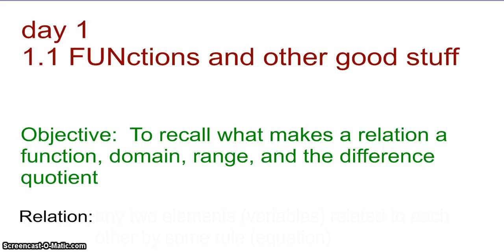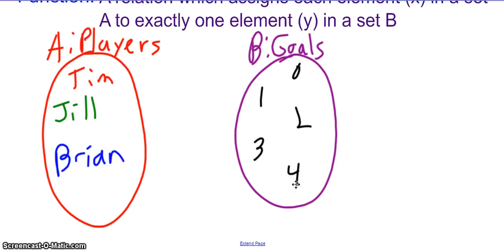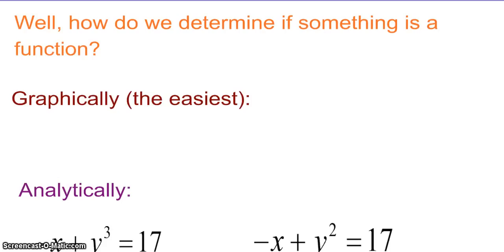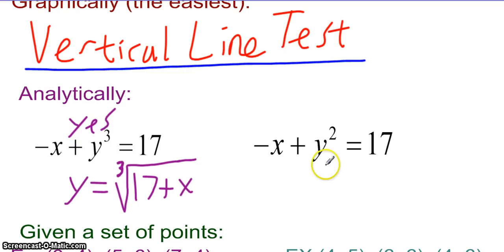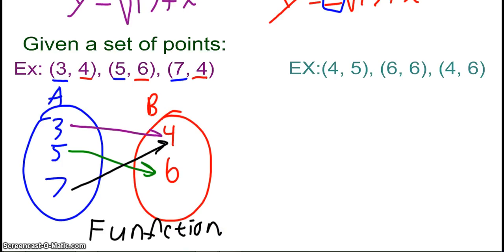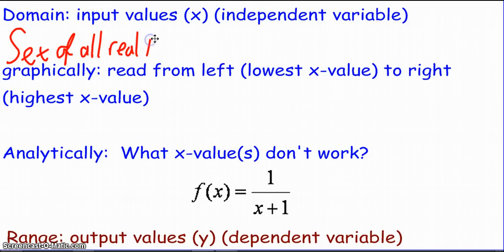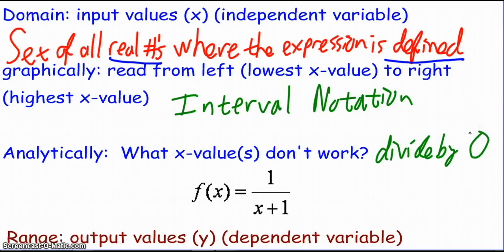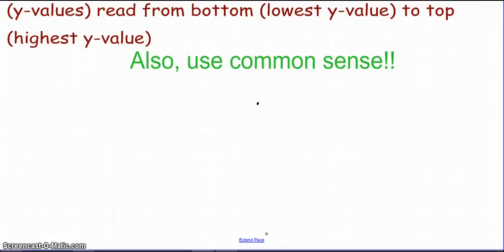Functions and their properties